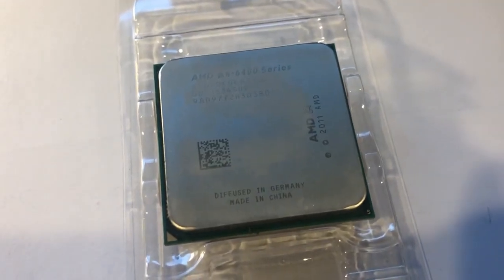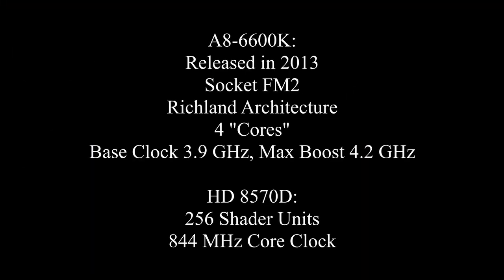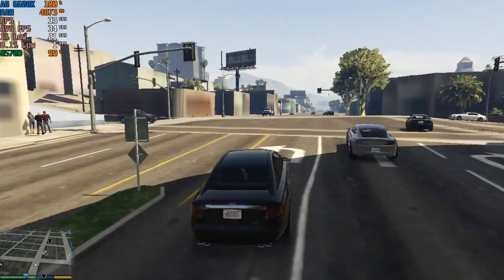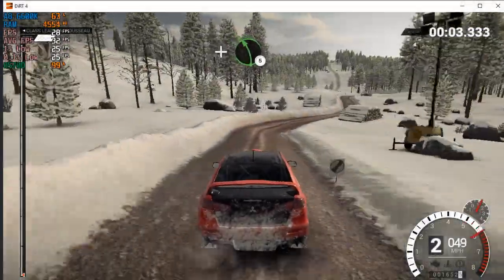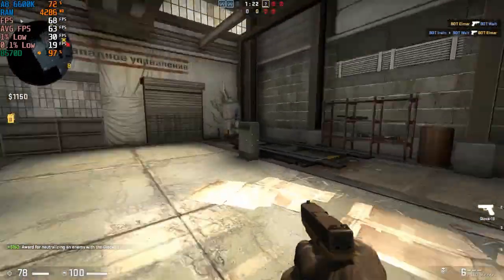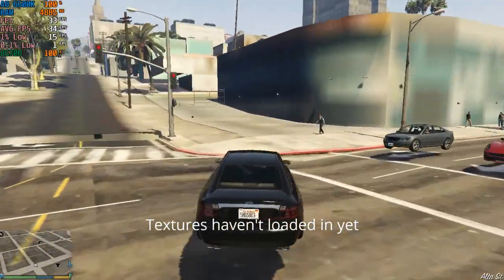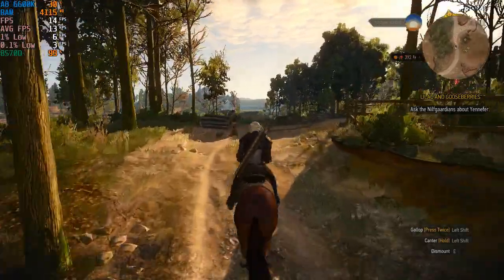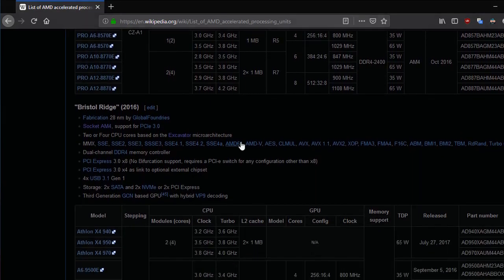AMD's Pre-Ryzen APUs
The AMD A8 6600K represents AMD's APU efforts before the excellent Ryzen lineup, how does it perform today?

Test System Specs:
AMD A8 6600K with HD 8570D
10GB RAM
256GB SSD
2TB USB HDD
600W PSU